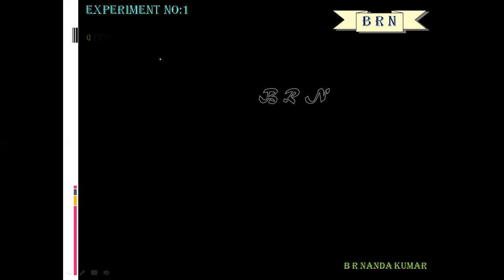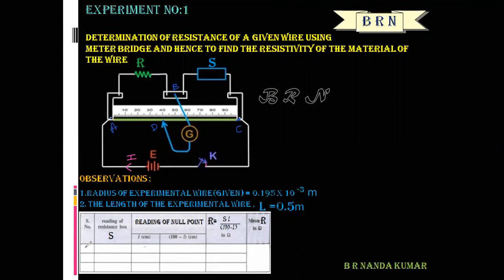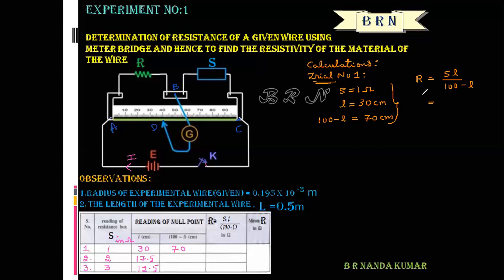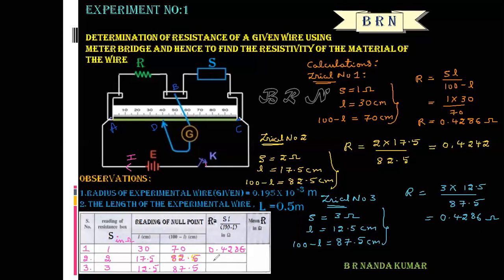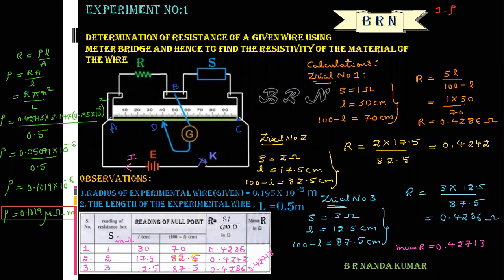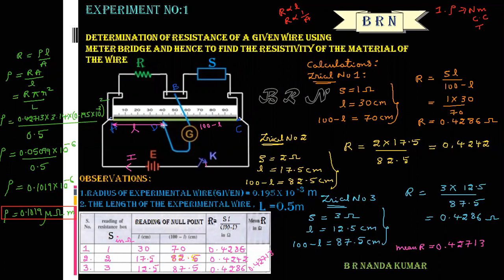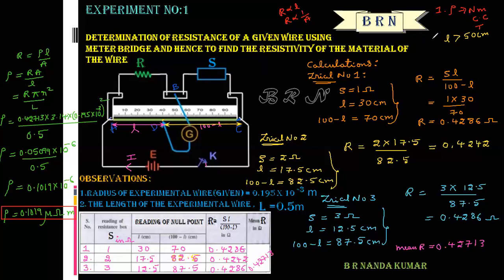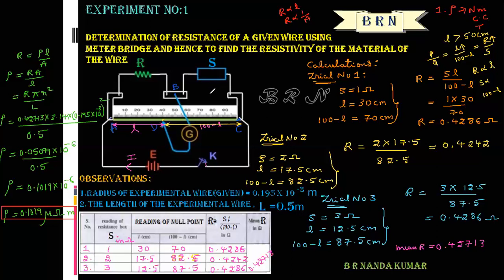Resistivity of material of the given wire|Calculations|Viva-Voce